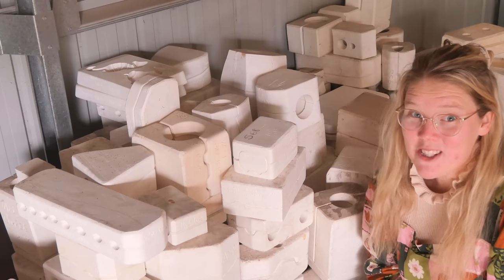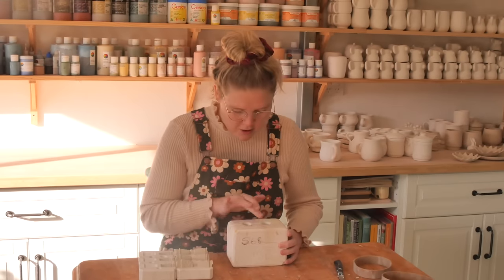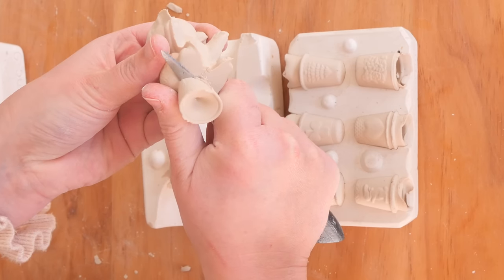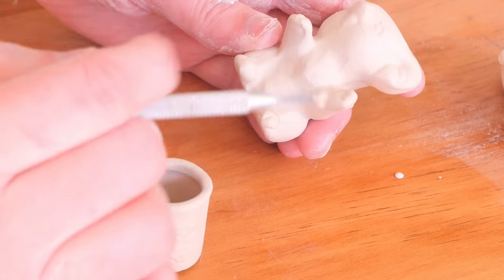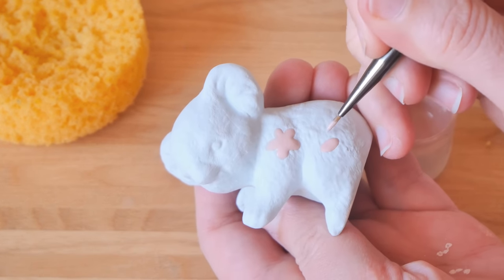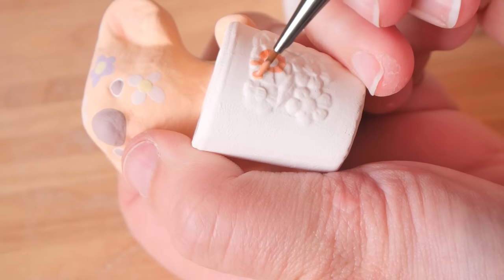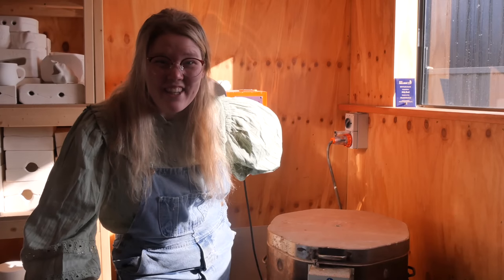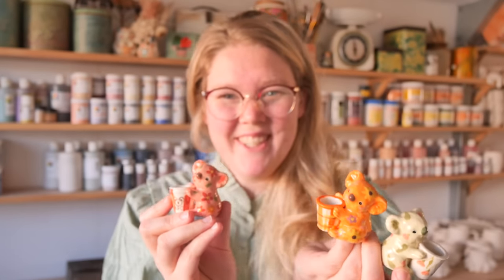Ep.10 Combining TWO moulds together? Can I do it?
This is the series where I reveal and make whatever is inside these mystery pottery moulds.

 I have now introduced memberships on my channel as a way to give back to one another. All members will get the videos a week early! Non-members will have to wait for the following week to watch the reveals.
Members also receive special little perks like a cute bee member badge, emojis to use, early access to shop restocks and special merch (announcing soon). I cant wait to have you as a member!

Want to paint your own Mystery Mould? Well head onto my website where I have ready to paint kits that dont require a kiln for you to finish your artwork. I have a lot of your favourite moulds and lots of paint colours to choose from:

Heaps of love,

Shelby

Send some love mail?
Shelby Sherritt Art
Black Hill, 3350
Victoria, Australia